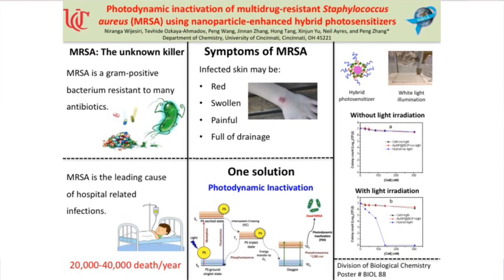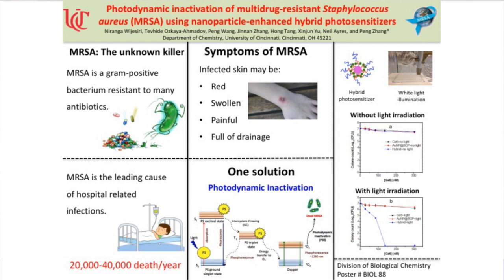Weaponizing oxygen to kill infections and disease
The life-threatening bacteria called MRSA can cripple a hospital since it spreads quickly and is resistant to treatment. But scientists report that they are now making advances in a new technique that avoids antibiotics. Instead, they are using light to activate oxygen, which then wipes out antibiotic-resistant bacteria. The method also could be used to treat other microbial infections, and possibly even cancer.

Peng Zhang, Ph.D.